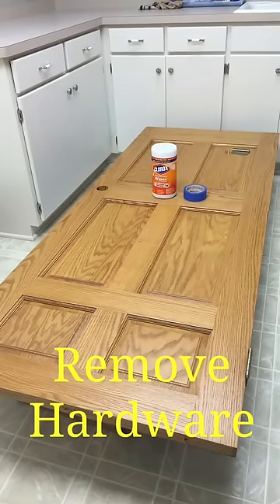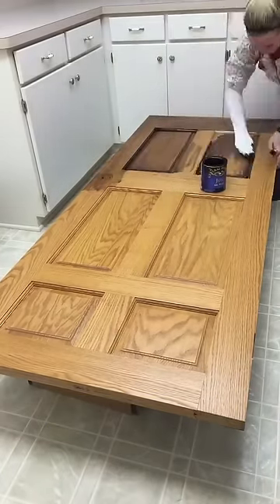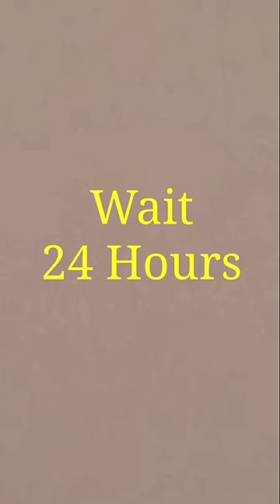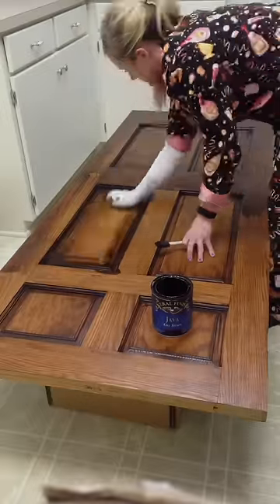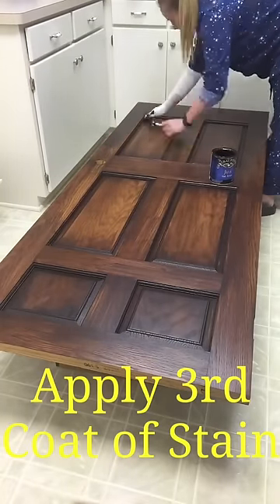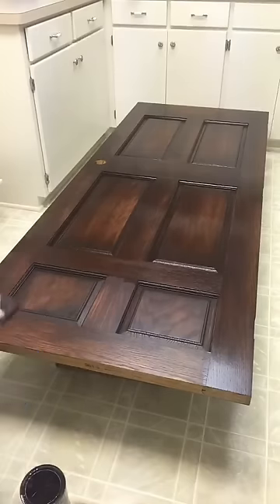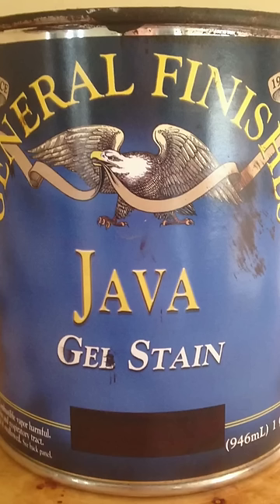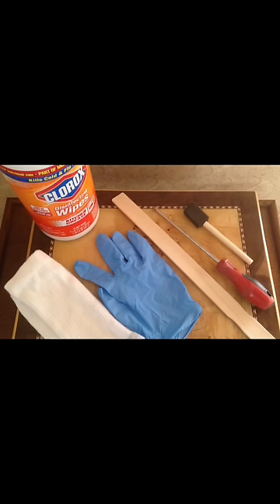How To Transform Builder Grade Oak With General Finishes Gel Stain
Inexpensive way to update builder grade oak in your house.  From kitchen cabinets to doors using General Finishes Java Gel Stain.